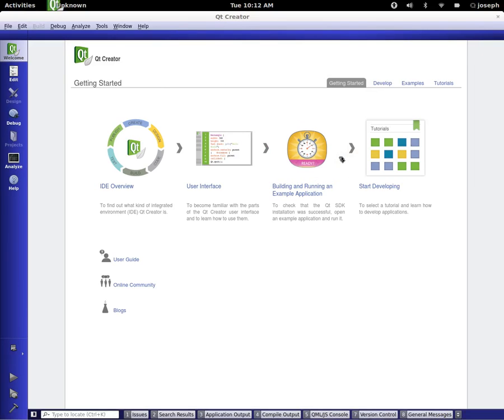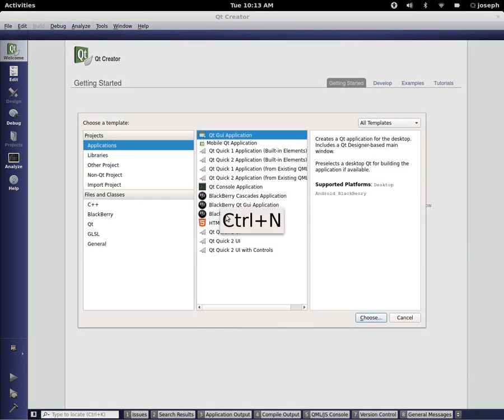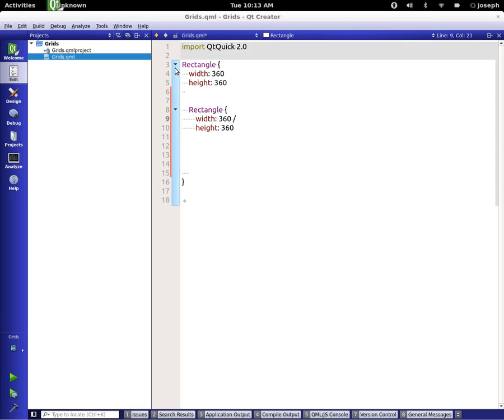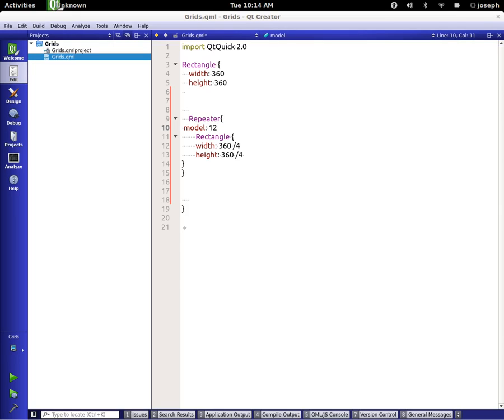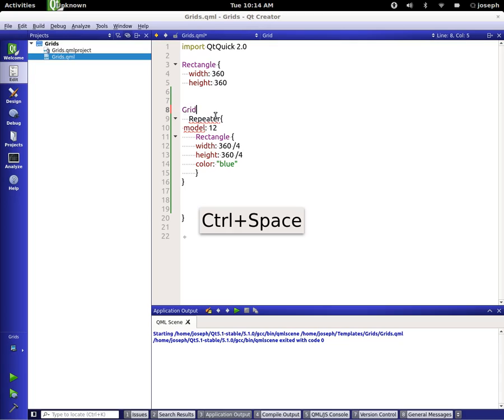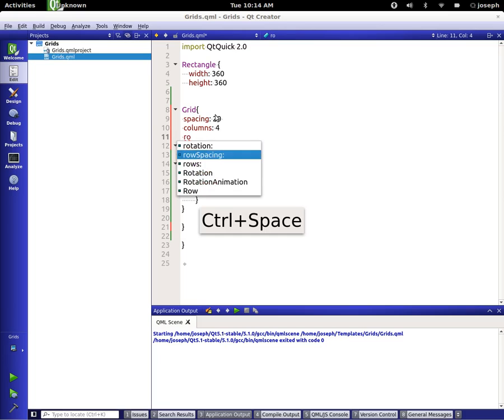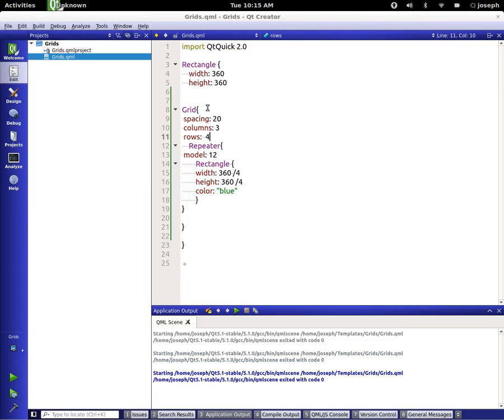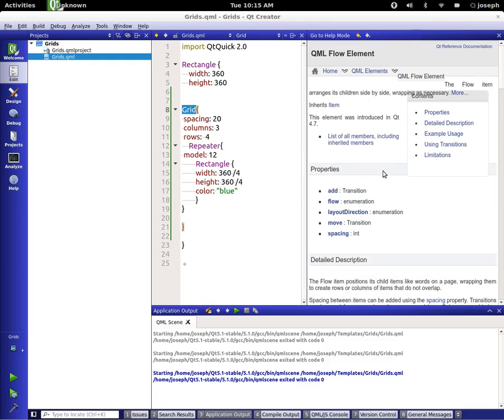Qml Tutorial Part 19 || Grids and Repeaters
In this short tutorial we learn about the Grid and Repeater Elements